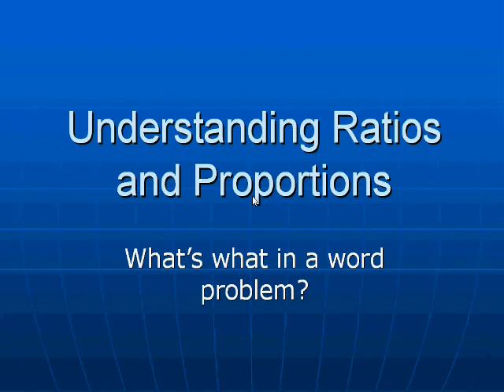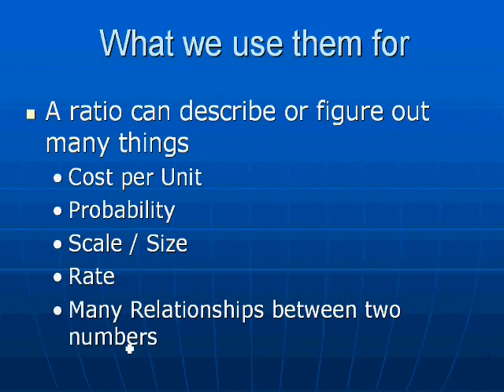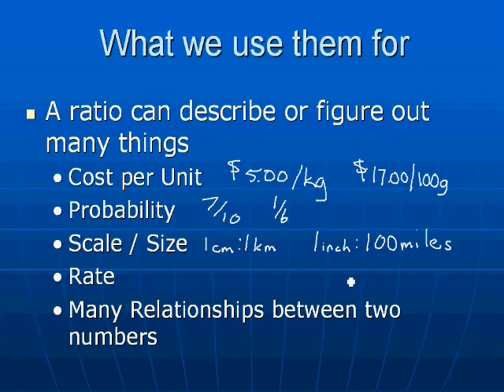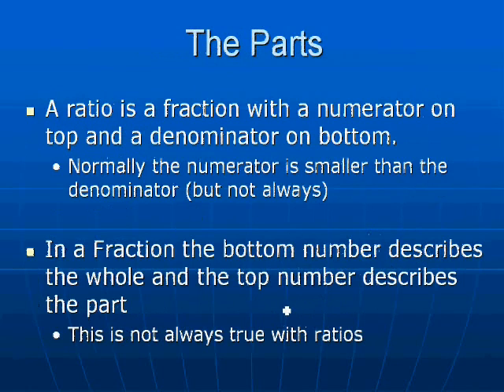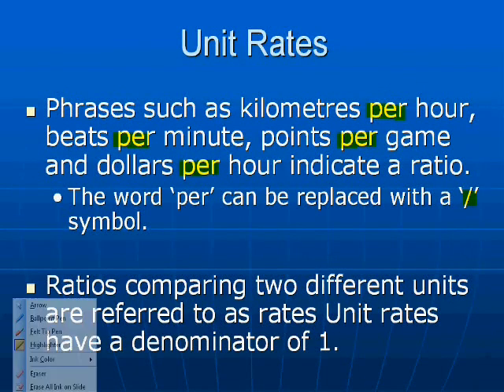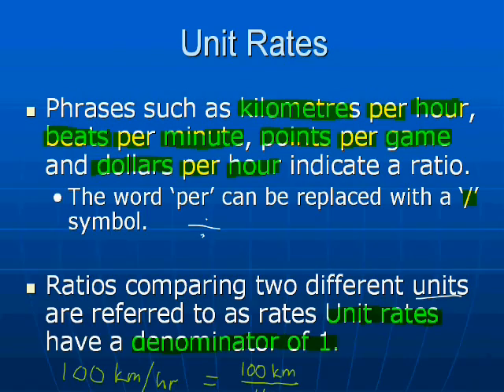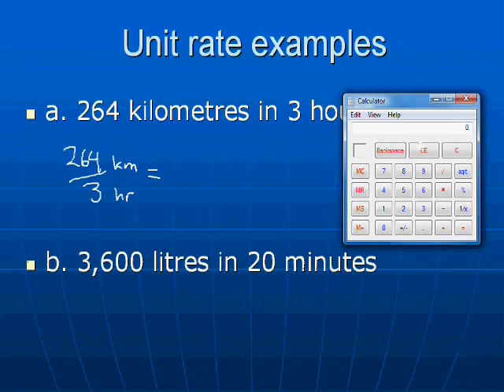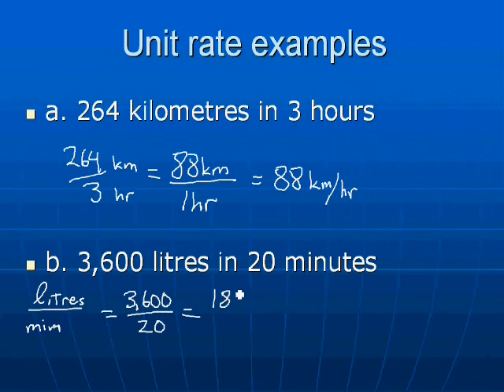Using Ratio and Proportion 1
Tutorial on Using Ratios and proportions in math word problems part 1